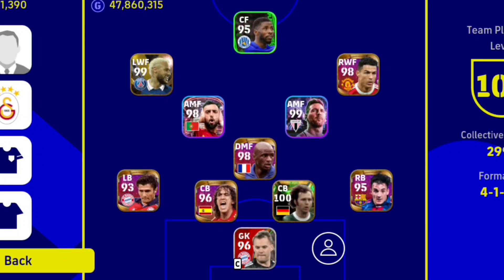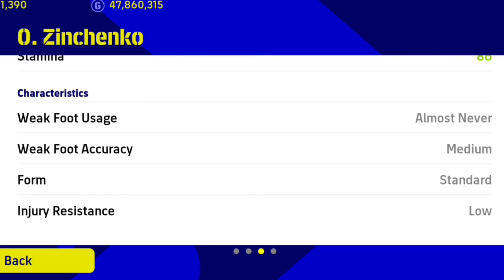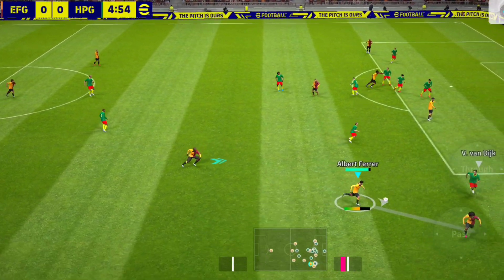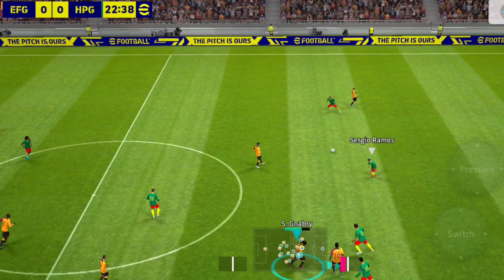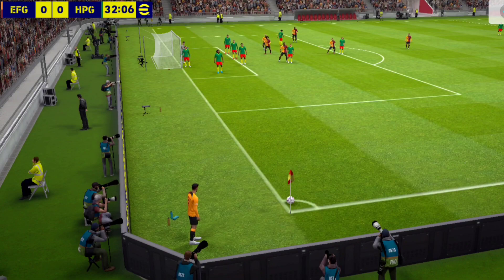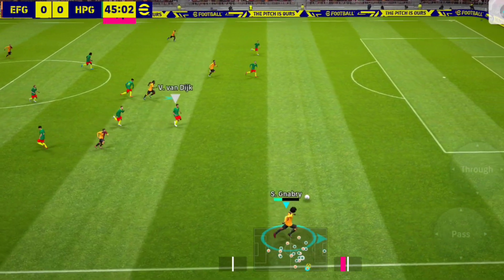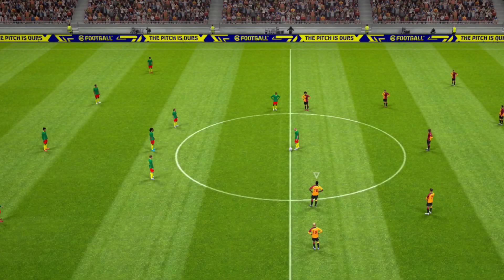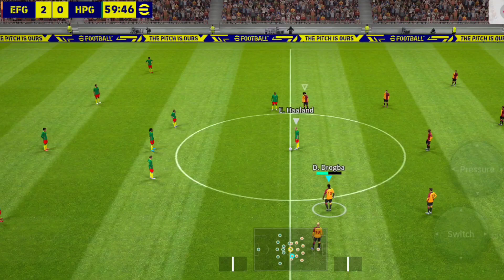96 Rated Encored Star O. Zinchenko Is Insanely Good | Review | eFootball 2023 Mobile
96 Rated Encored Star O. Zinchenko Gameplay Review. eFootball 2023 Mobile